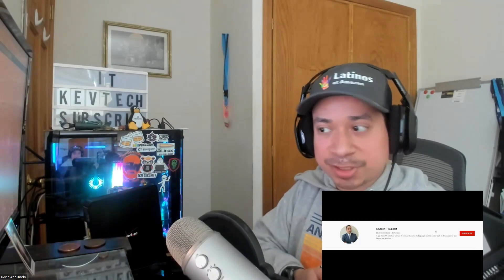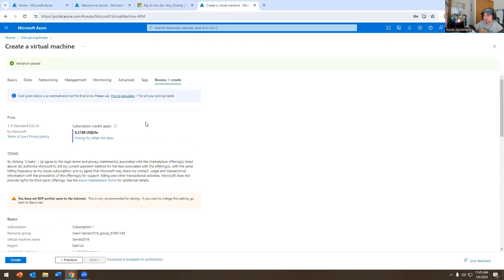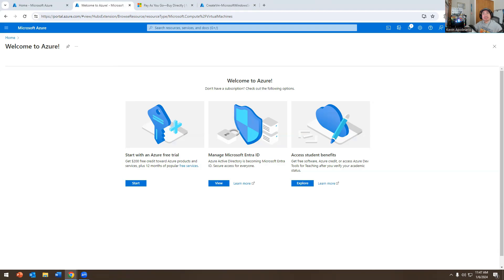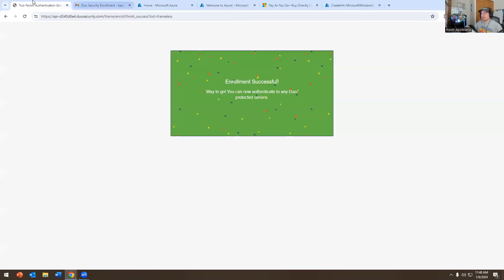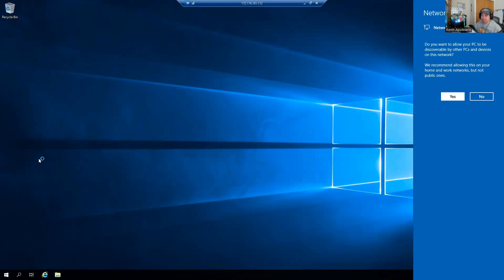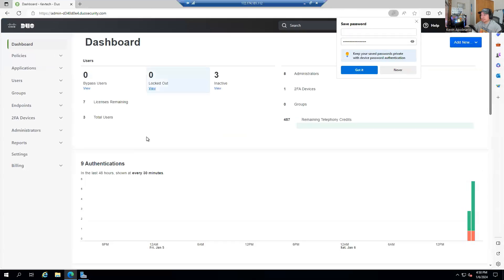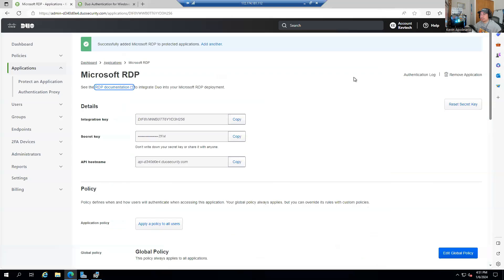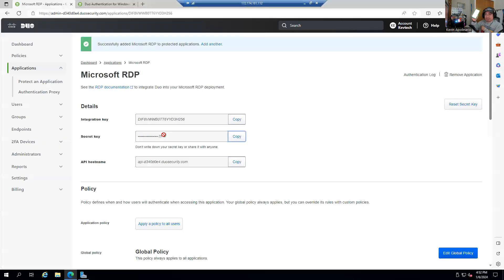IT: Setting Up MFA and Protecting RDP Using Duo (Server 2019)